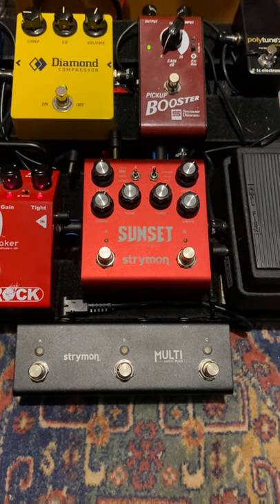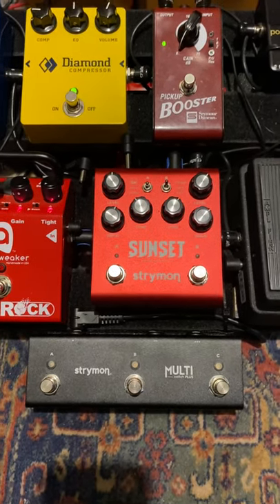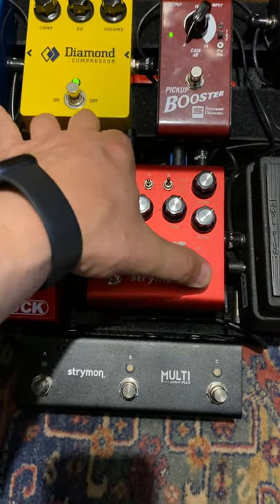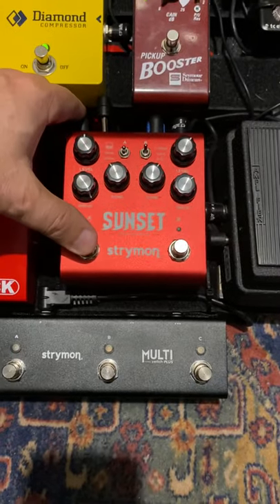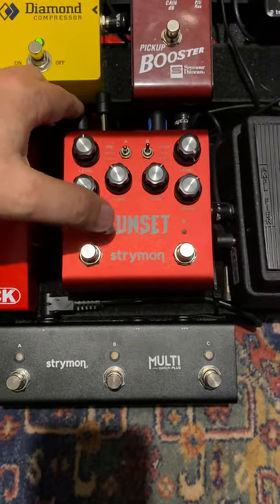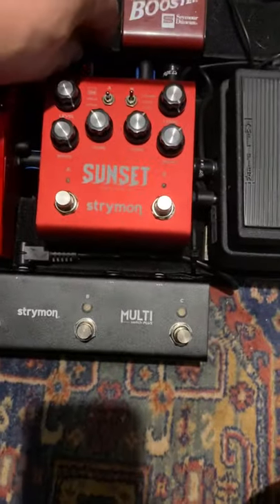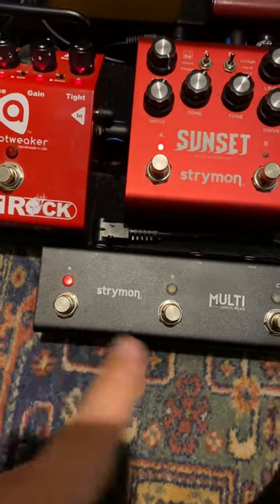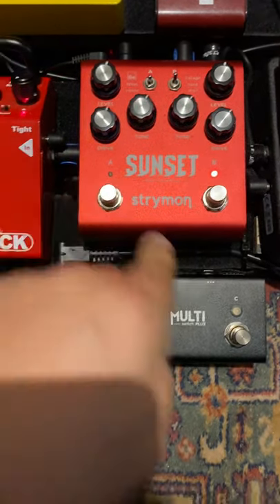Strymon Sunset with Multi Switch Plus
How to connect Strymon Multi Switch Plus with Strymon Sunset Overdrive